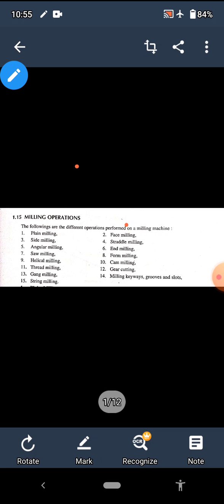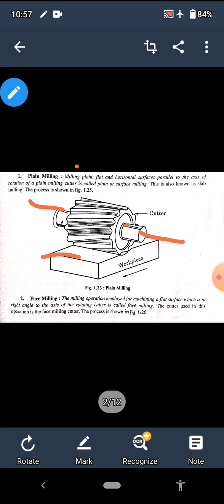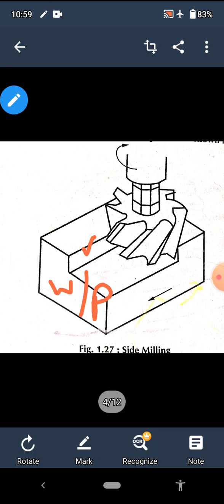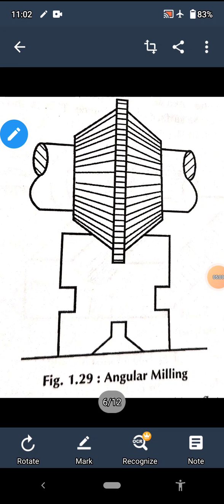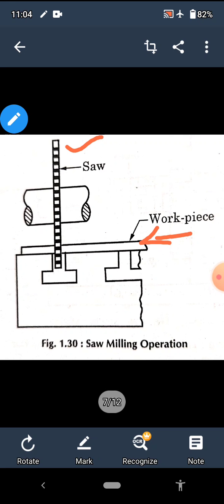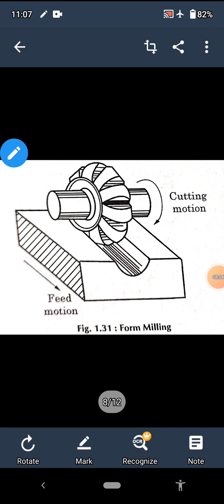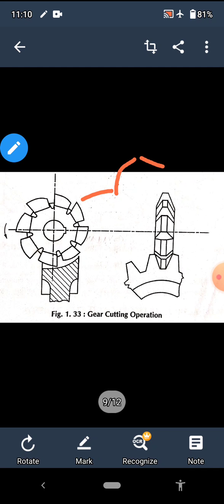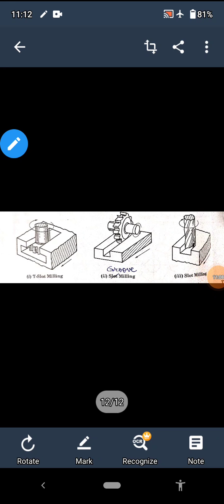Milling Operations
WT-3 Lecture for Mechanical Engineering students